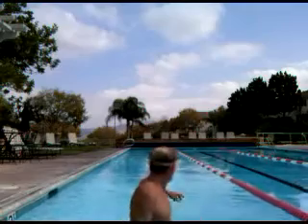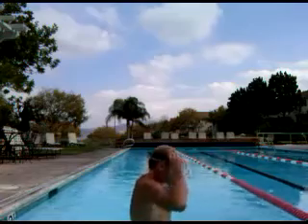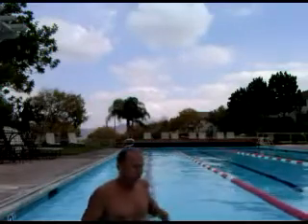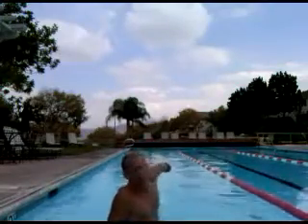Proper Swim Technique, Swim Stroke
Perfect Running Technique, Arm Action